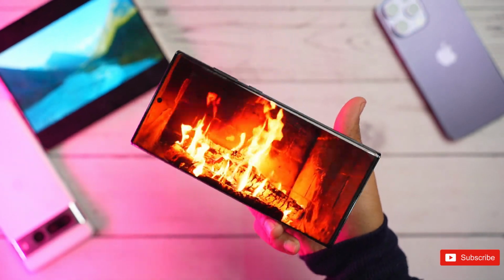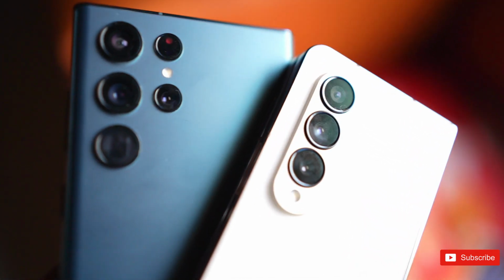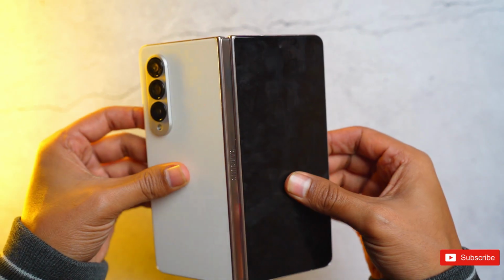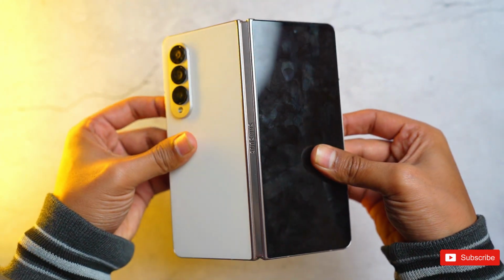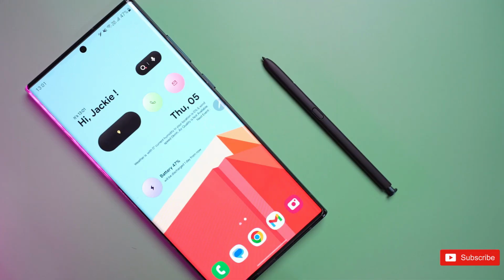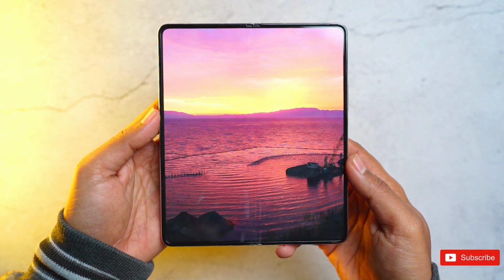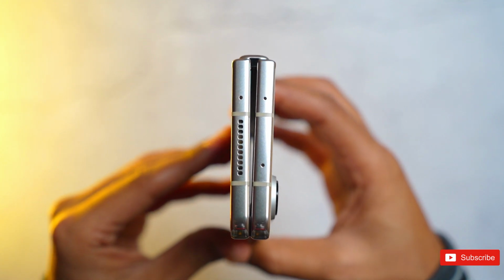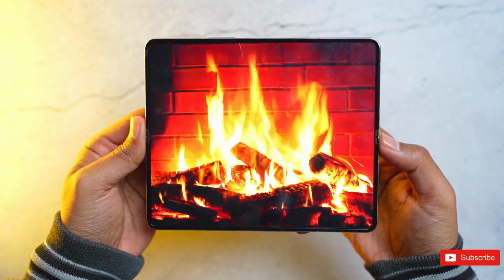Samsung Galaxy S23 Ultra Vs Galaxy Z Fold 4 - EARLY VERDICT🔥🔥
The reasons to go with the Ultra would then boil down to how close of a camera magnification level or low-light performance does one need, as well as how willing they are to gloss over the bulky and heavy Z Fold 4 when closed. When unfurled, however, Samsung's head-turning foldable phone presents you with a bigger display than what the Galaxy S23 Ultra would carry which is on top of that supportive of the S Pen stylus, but on a much larger canvas.
If you browse, do work on your phone, or game on a regular basis, you'd really have to weigh the better camera kit or potentially longer battery life of the Galaxy S23 Ultra. The Z Fold 4 may feel clunky in hands and pockets, but is a joy to one's infotainment needs when unfurled, so the choice boils down to the price difference come S23 Ultra launch time.